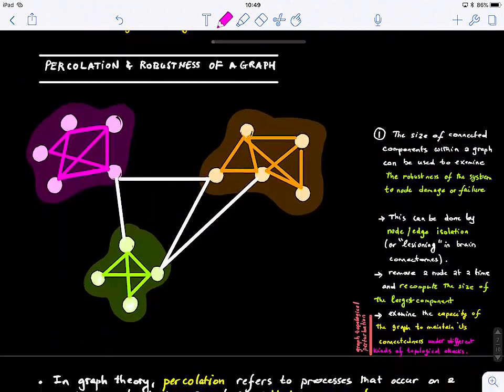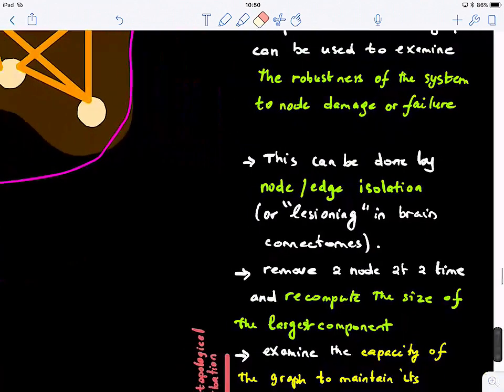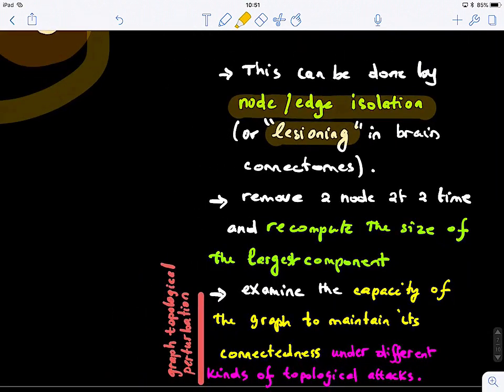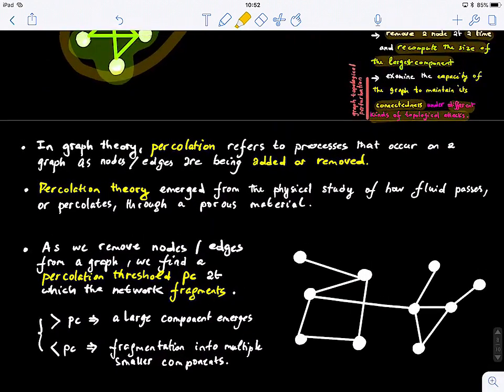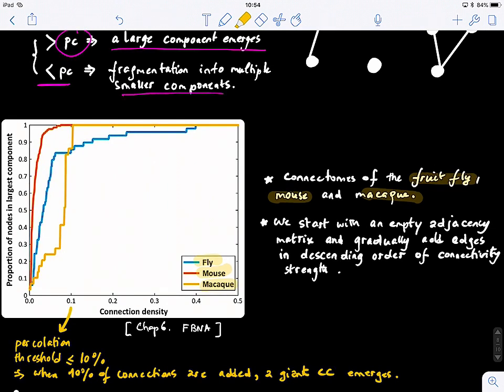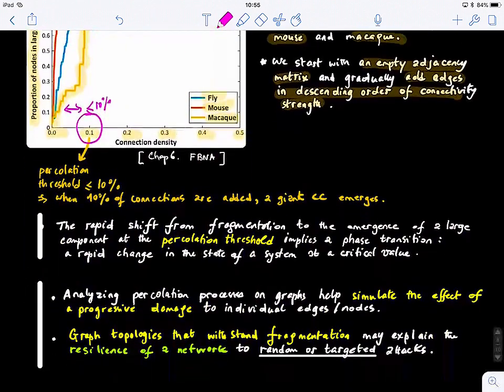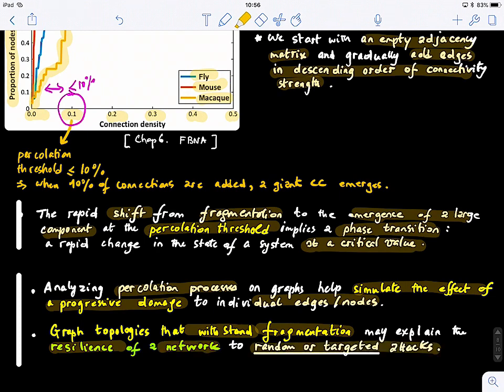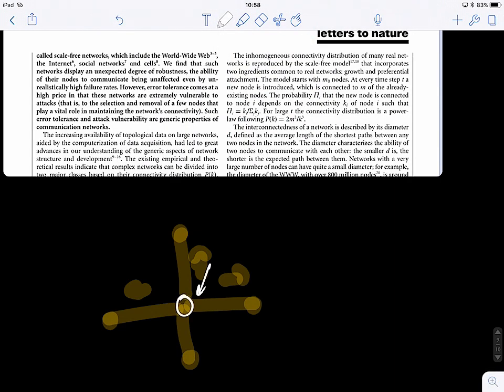Graph Theory Blink 3.3 (Graph percolation, perturbation and robustness)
*** Primarily textbooks:
1) Bullmore, Edward T._ Fornito, Alex_ Zalesky, Andrew - Fundamentals of Brain Network Analysis-Academic Press,Elsevier (2016)
2) Arthur Benjamin, Gary Chartrand, Ping Zhang - The Fascinating World of Graph Theory-Princeton University Press (2015)
3) (Graduate Texts in Mathematics) Reinhard Diestel - Graph theory-Springer (2006)

Lecture 3 will cover connected components, graph robustness, and fragmentation.

3. Graph interconnectedness
 3.1 Connected components in directed and undirected graphs
 3.2 Percolation and robustness of a graph
3.3 Paper group study: Albert et al. Error and attack tolerance of complex networks (2000). Letters to Nature.

1. Adversarial attacks of neural networks (graphs), a talk by Dr Alhussein Fawzi, Google Deep Mind Researcher at NASSMA 2019
2. Albert et al. Error and attack tolerance of complex networks. Letters to Nature.